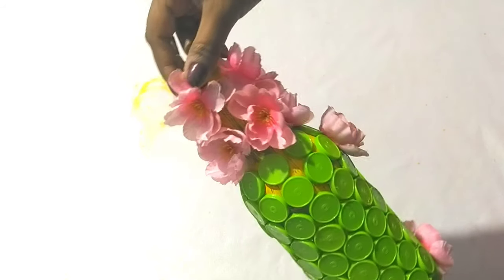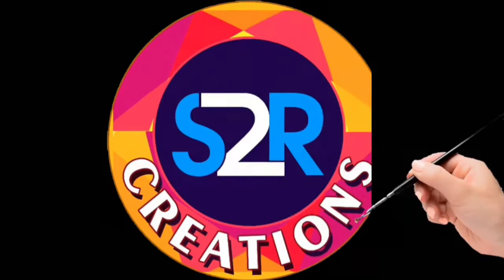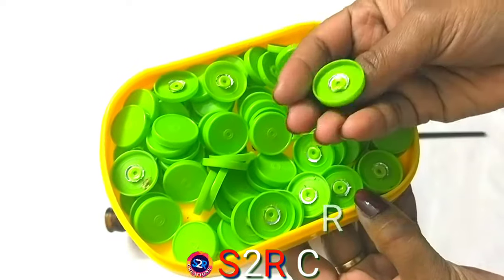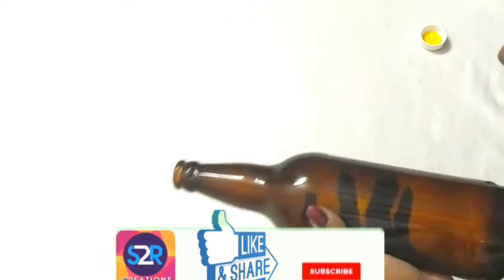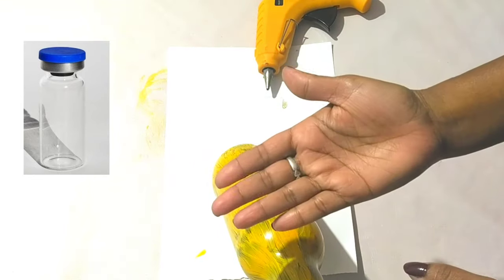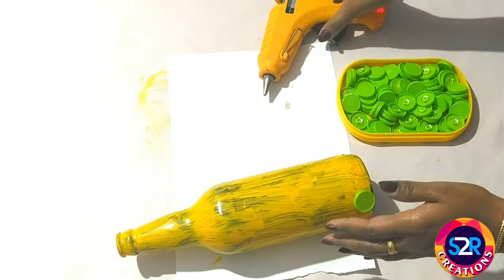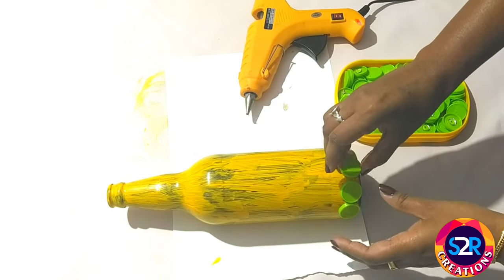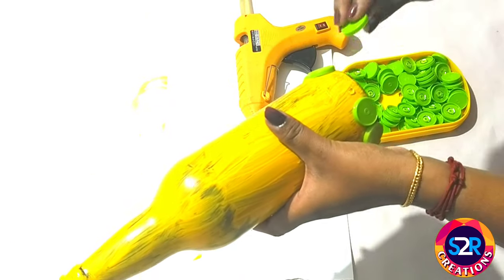Medicine cap craft || Bottle craft || Nurses crafts || DIY || S2R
Here am used empty vial caps and Glass bottle , acrylic paint,and glue gun.